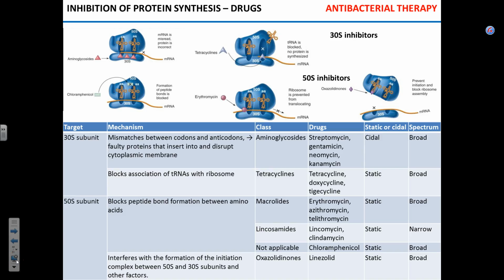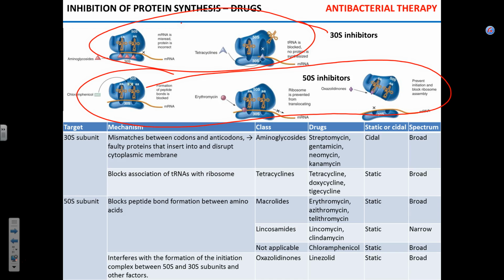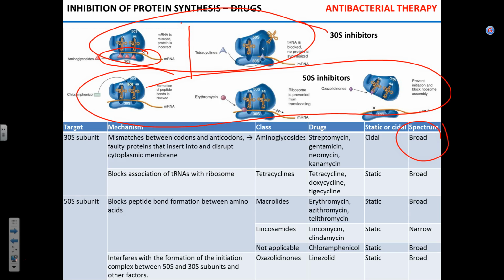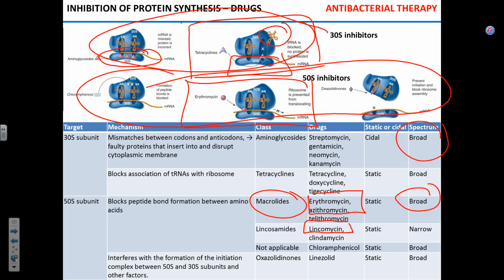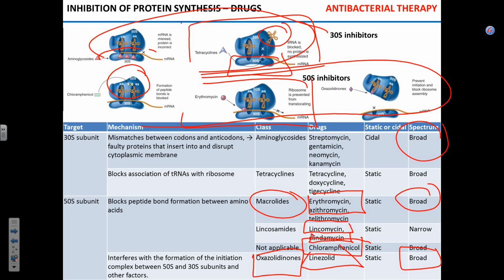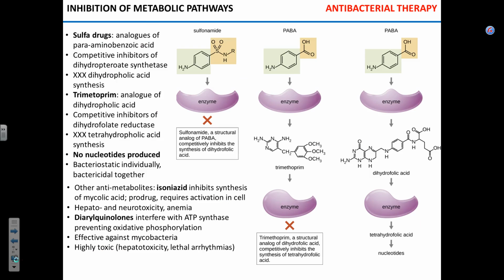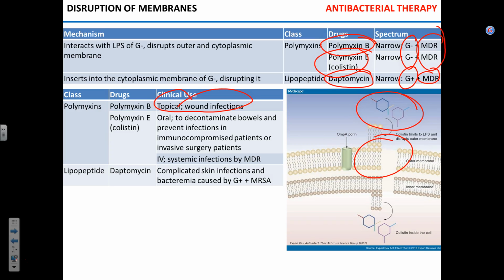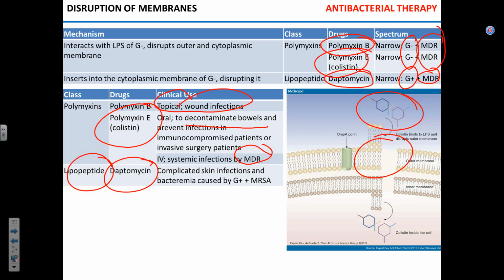Protein synthesis and membrane inhibitors TR AM 032117